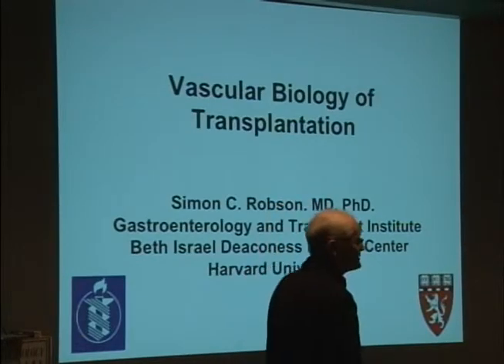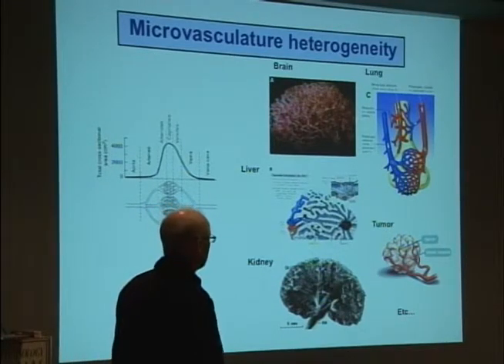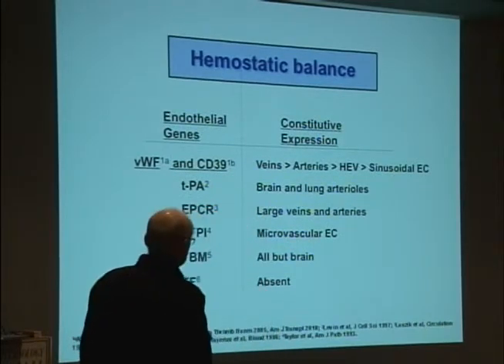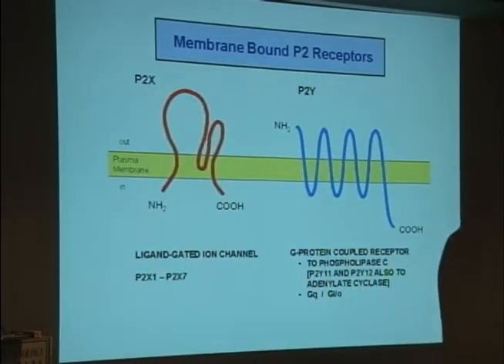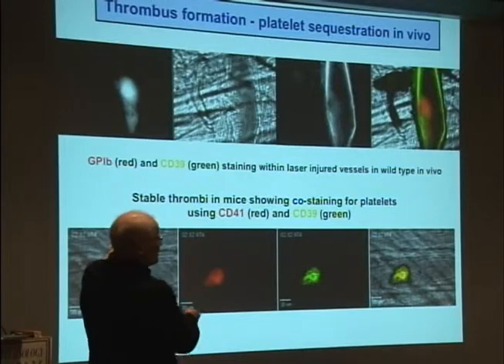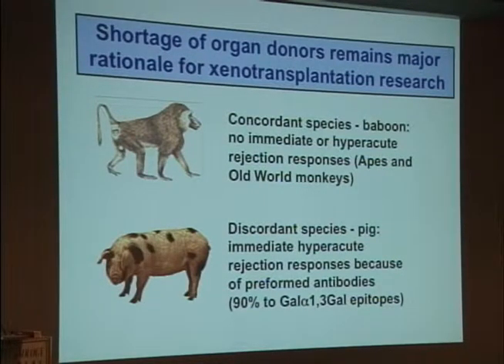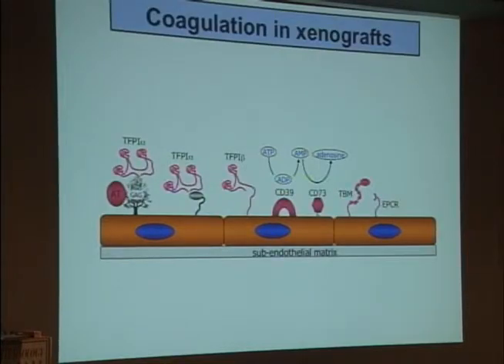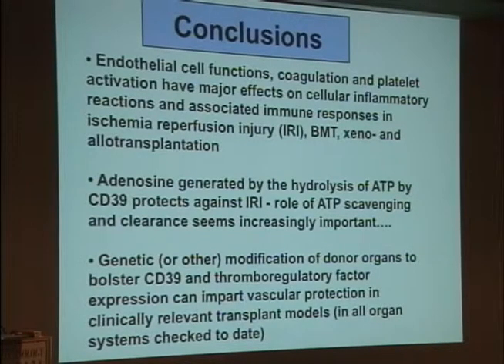Vascular Biology and Coagulation Disturbances in Xenotransplantation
Prof. Simon Robson, a Co-Investigator in Project IV of the Heparan Sulfate Proteoglycan Program of Excellence in Glycosciences (HSPG-PEG), explains the issues associated with vascular biology and coagulation disturbances in xenotransplantation. This is lecture 8 of 10 presented at the HSPG-PEG Training Camp held at Virginia Commonwealth University on January 7-11, 2013.